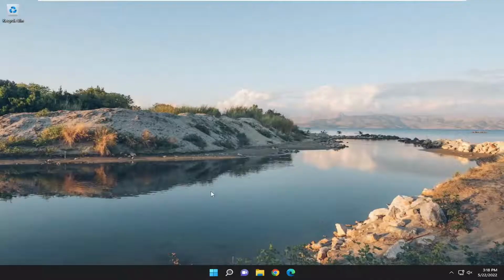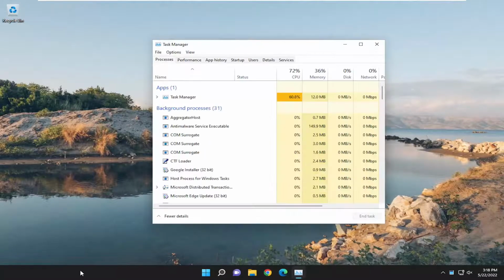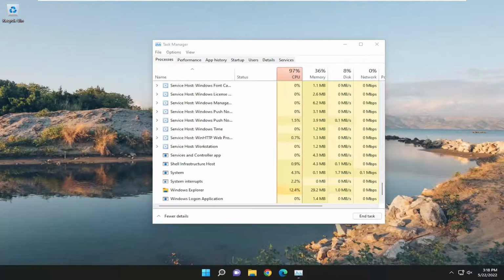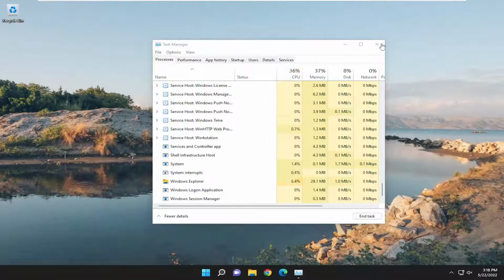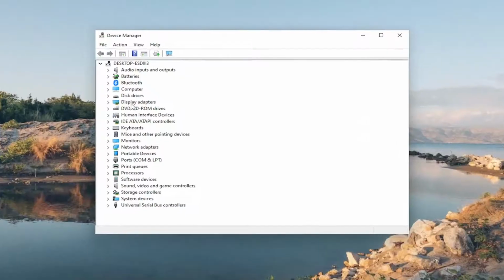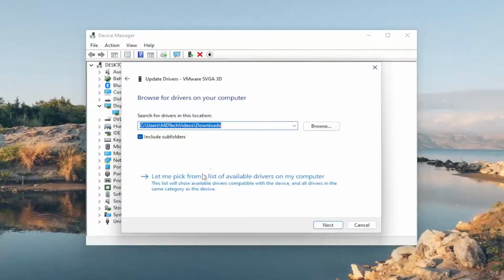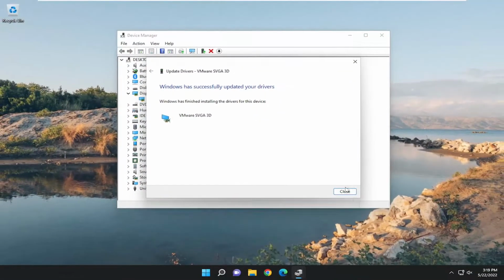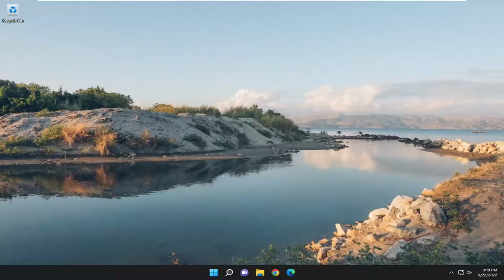Desktop Not Responding or Frozen in Windows 11/10 FIX [Tutorial]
If your Windows 10/11 PC keeps freezing up or not responding, you’re probably at your wits’ end. A computer that keeps freezing when you’re trying to work is infuriating, and it can result in lost data, lost time, and lost productivity. Every operating system has its fair share of bugs and problems, and Windows 10/11 still falls into that category.

what to do if your computer is not responding
desktop computer not responding